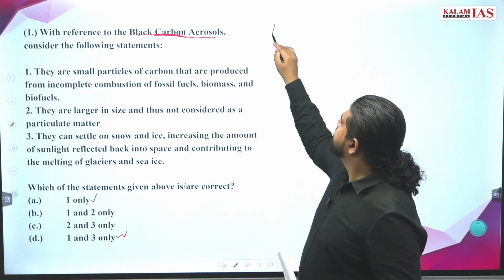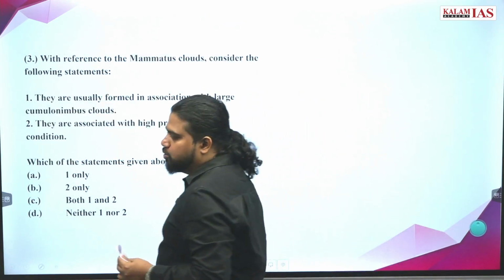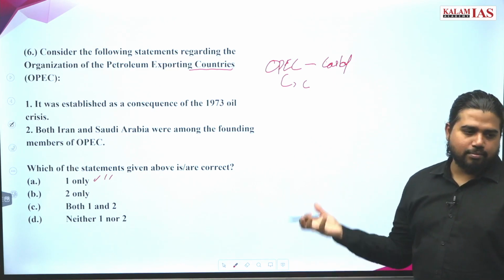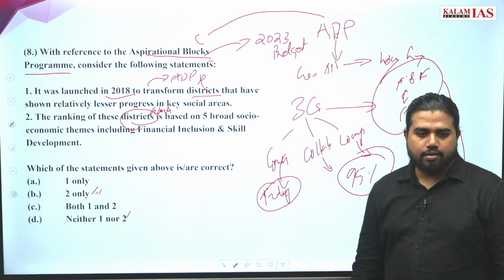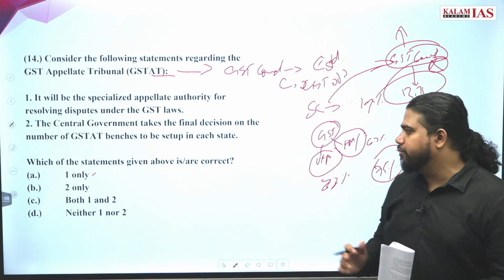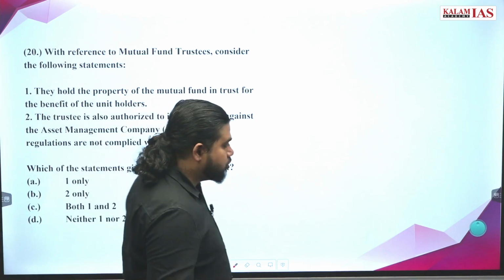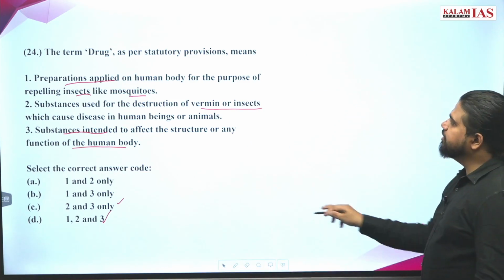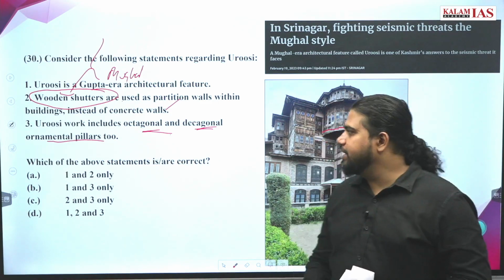UPSC (CSE) 2023: Current Edge | Current Affairs Workbook | Kalam IAS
UPSC (CSE) 2023: Current Edge | Current Affairs Workbook Polity (Volume 11) | Kalam IAS

📍 Delhi Center: 57/13, Bada Bazaar Road, Old Rajinder Nagar, New Delhi